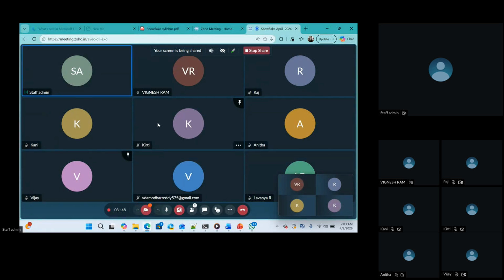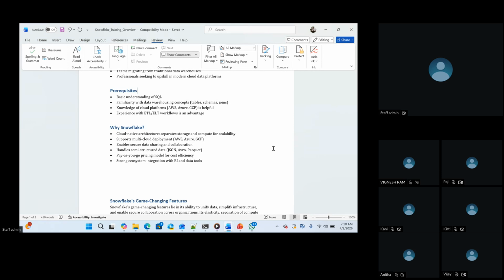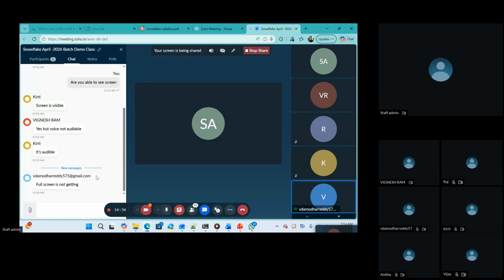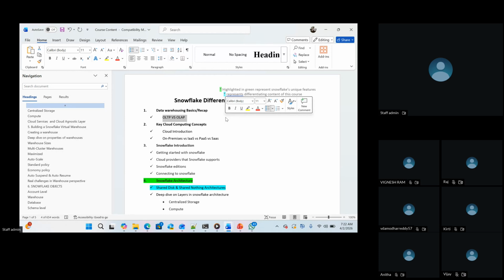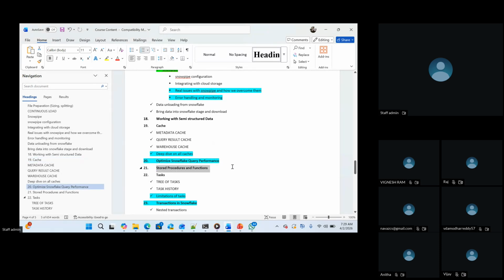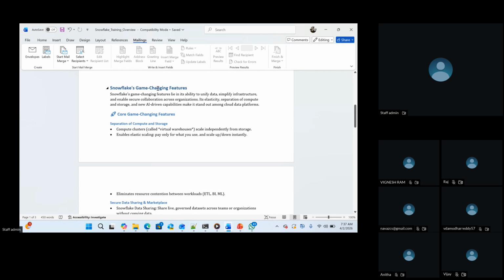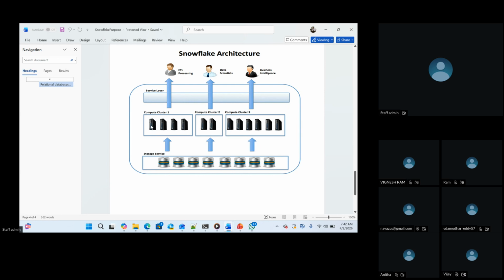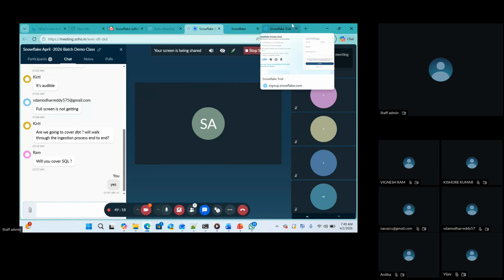Snowflake April 2026 Batch Demo Class